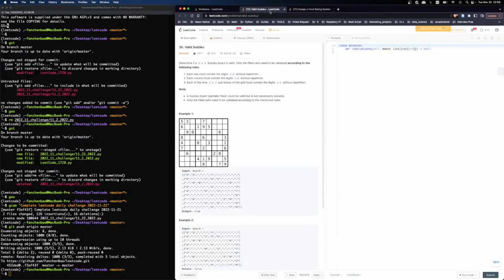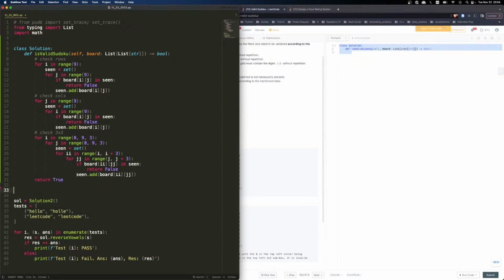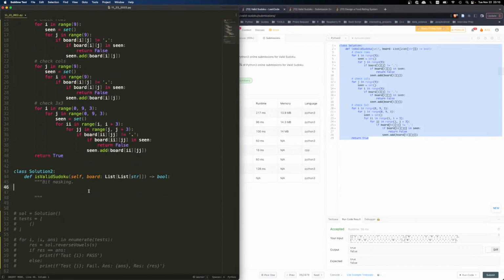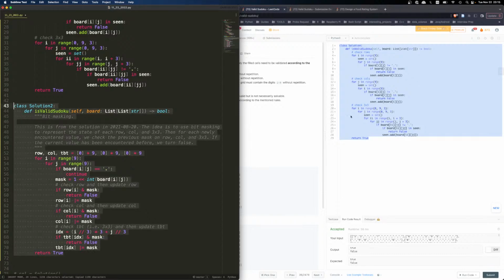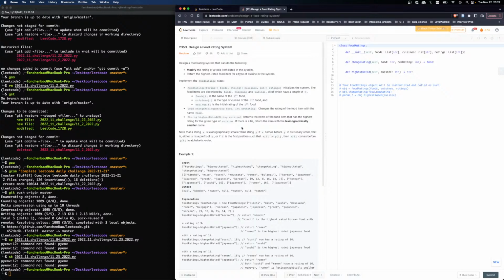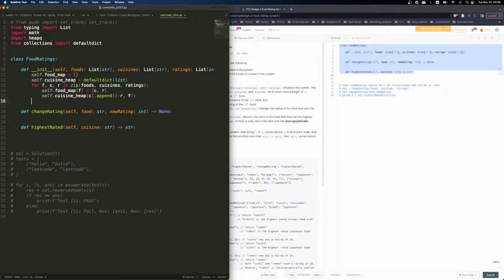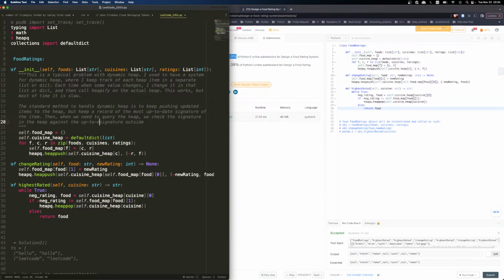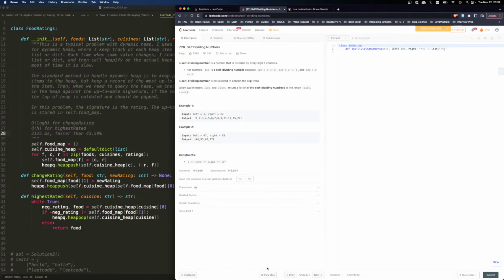2022-11-22 LeetCode 36 & 2353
2353 fue sobre heap dinámico. He resuelto un problema semejante hace una semana. Así que no fue un reto.